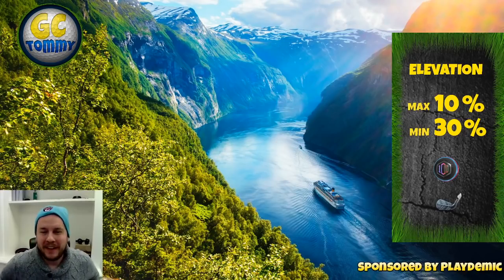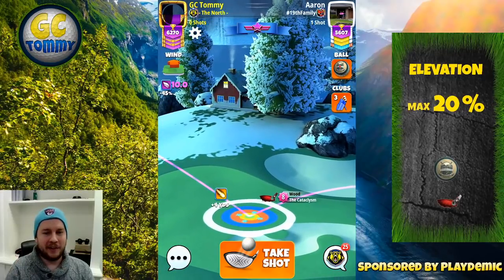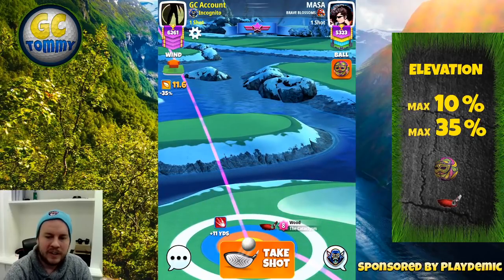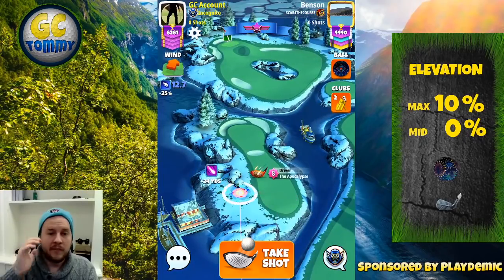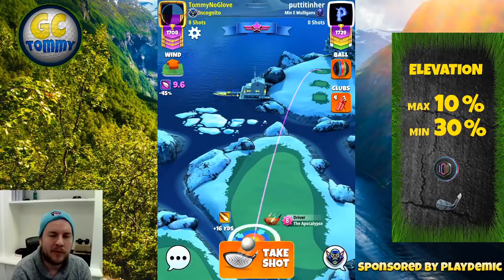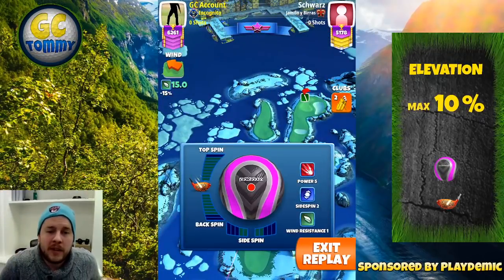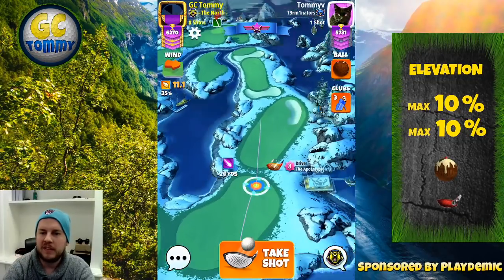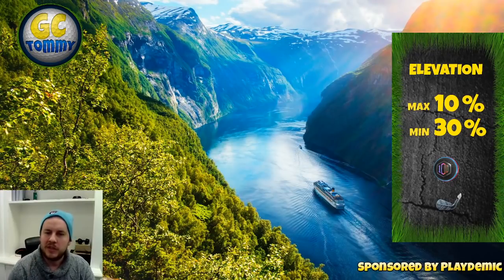Playthrough, Hole 1-9 - MASTER *Tournament Wind*, Nordic Fjords 9-Hole Cup, Golf Clash tips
This is the playthrough for Master division with various wind. Playing from 3rd tee.